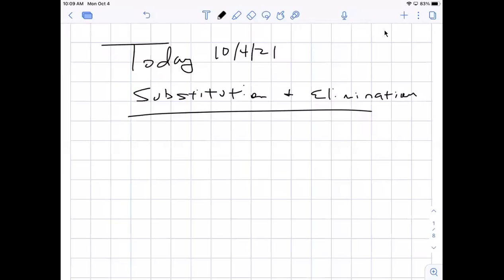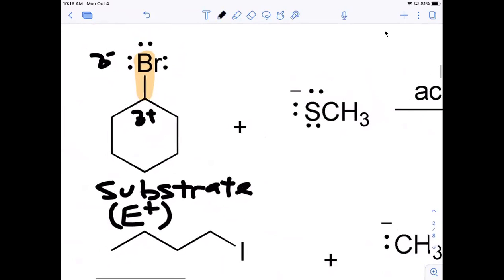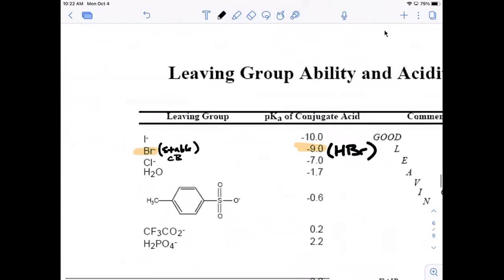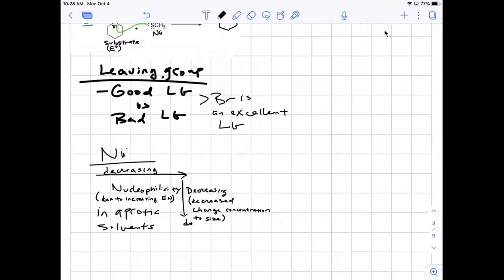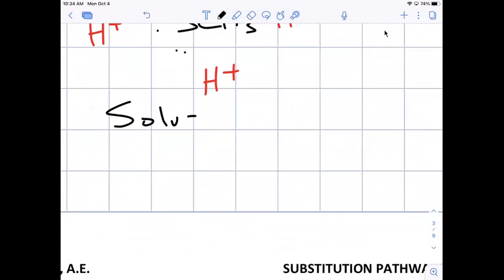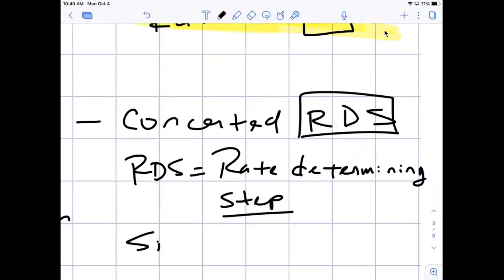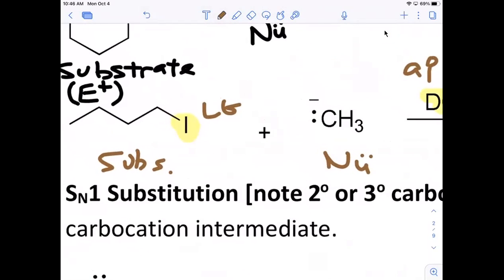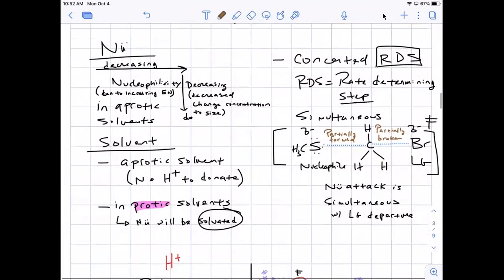CHEM 320 10-4-21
Introduction to Substitution and Elimination